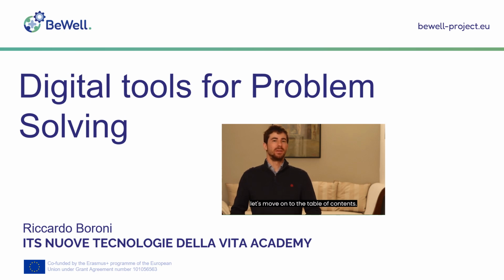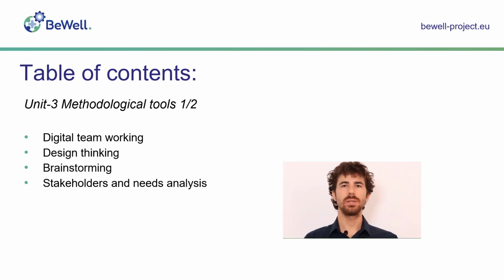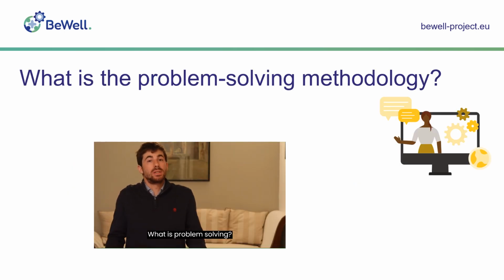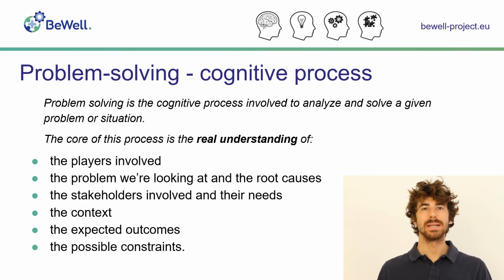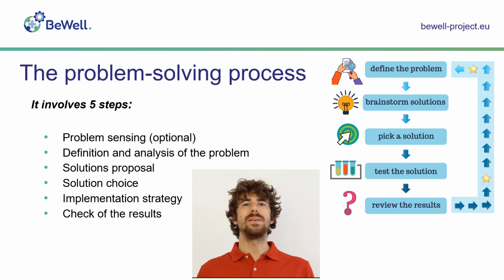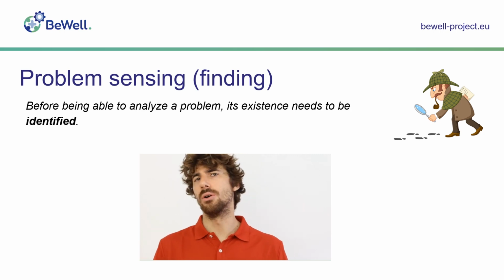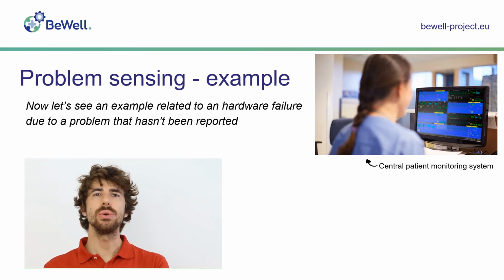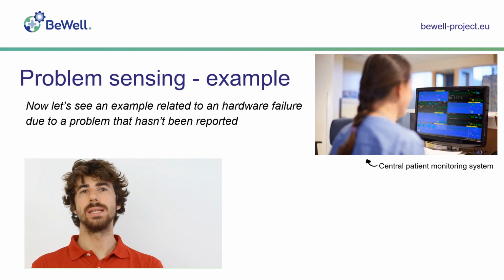Digital tools for problem solving: BeWell-T06 - Module 1 - Lesson 1.1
Module 1

o Lesson 1.1: Problem solving methodology: process and the solution